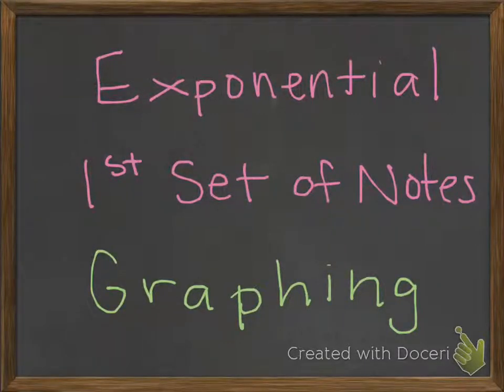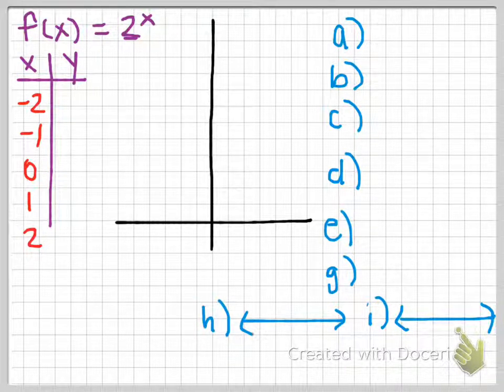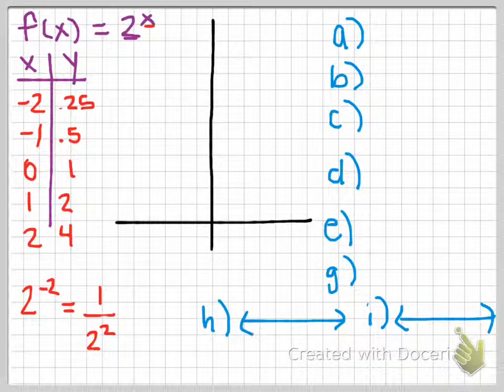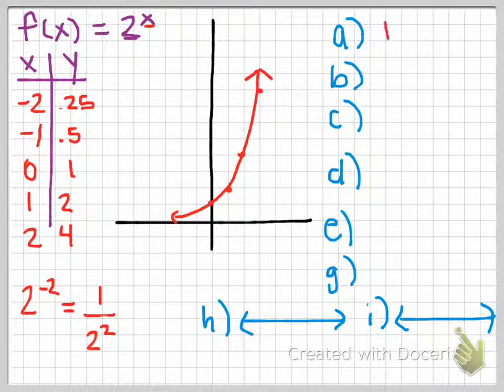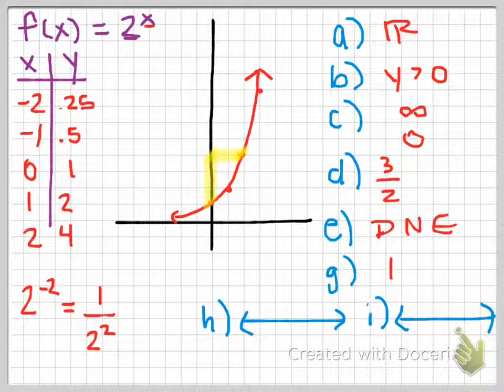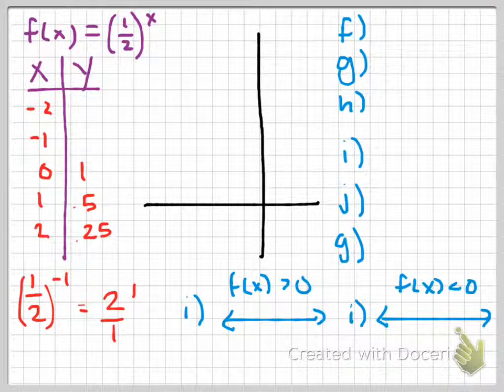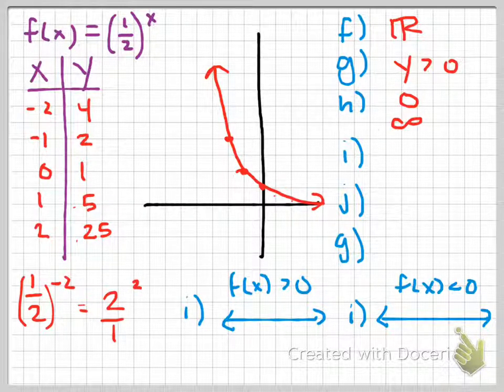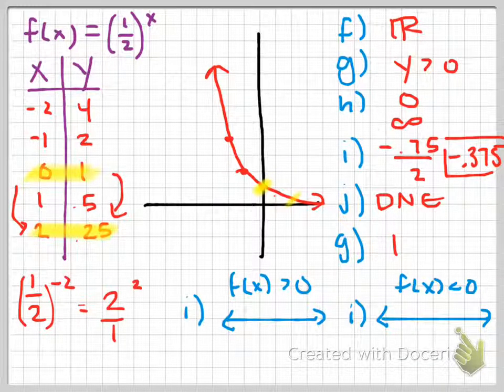EXP 1st Notes Day 1